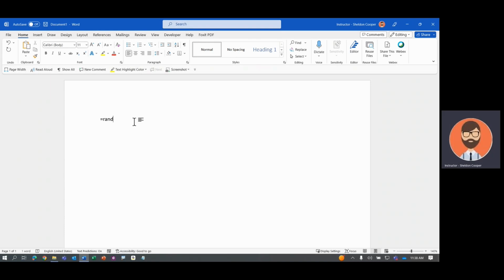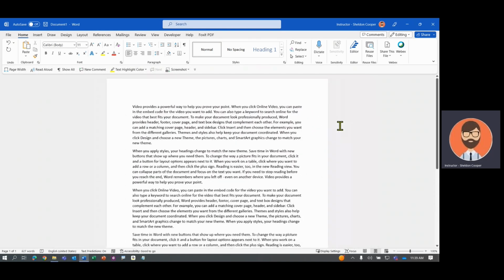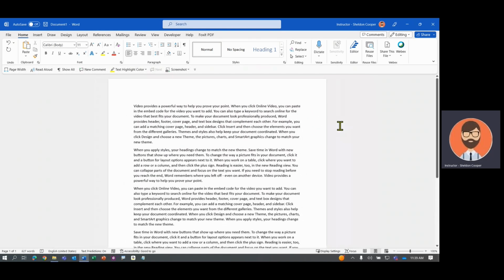Utilize "Secret" Function to Insert Sample Text - Powered by OfficePro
Did you know that Microsoft Office can leverage "functions" similar to Microsoft Excel?

OfficePro's Juan Cuellar shows you just how easy it is in this short video.

OfficePro has been helping businesses like yours for nearly 40 years delivering training that is customized for your business' specific needs - on demand, virtual, or in-person.